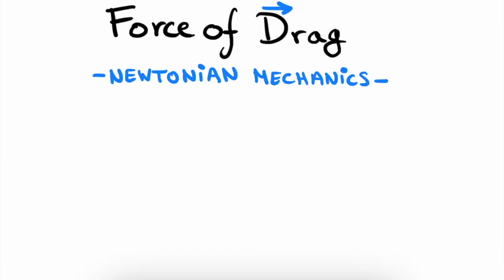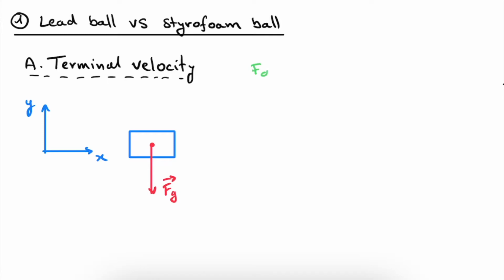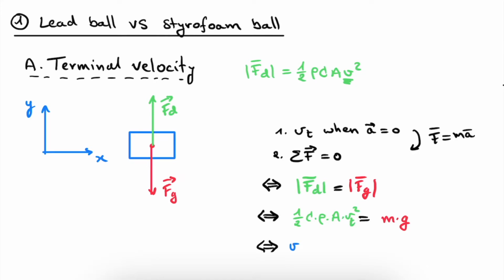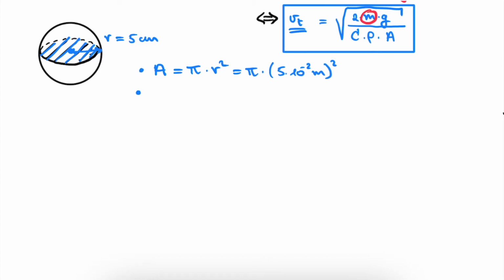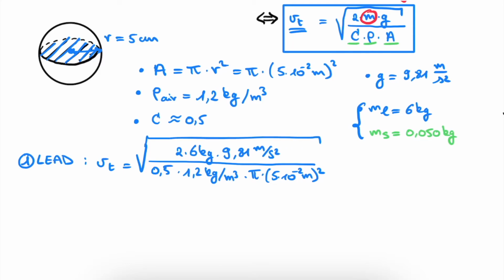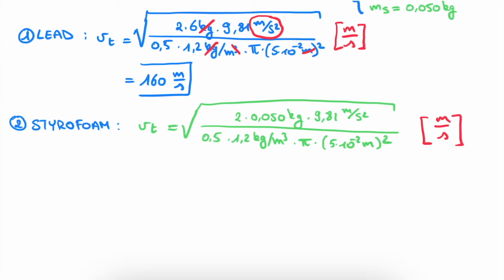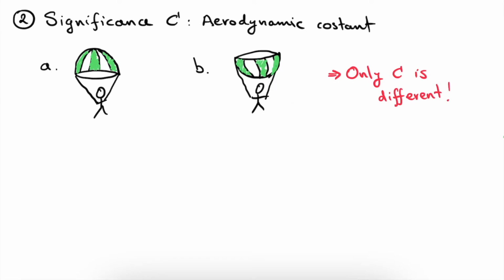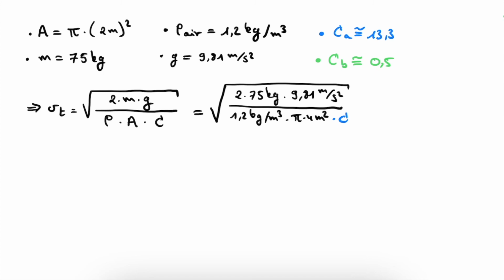Force of Drag - Three exercises (step by step)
In this video we look at how to solve exercises on the force of drag, a perfect application of Newtonian mechanics :)

Timestamps:
00:00  Intro
00:29  Overview of theory
02:00  Exercise 1: Terminal Velocity for falling objects
13:11  Exercise 2: Parachutes example
18:22  Outro

If you have any questions, remarks or suggestions, leave a comment :)